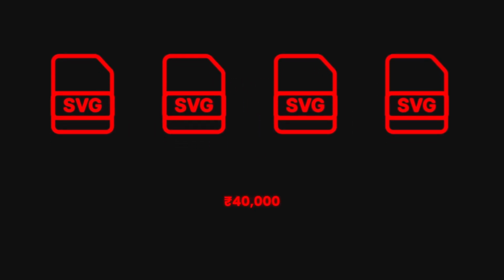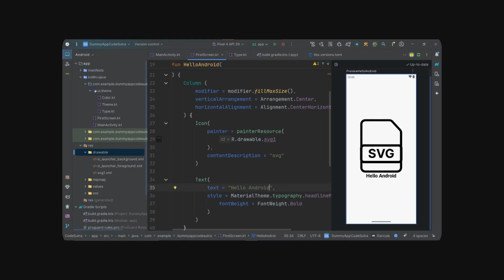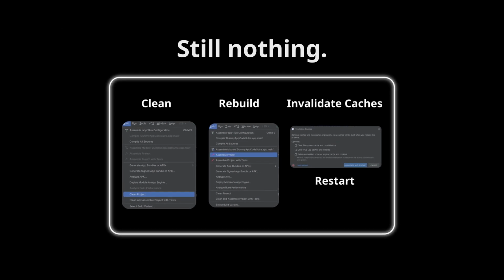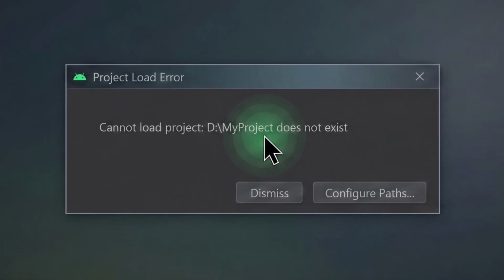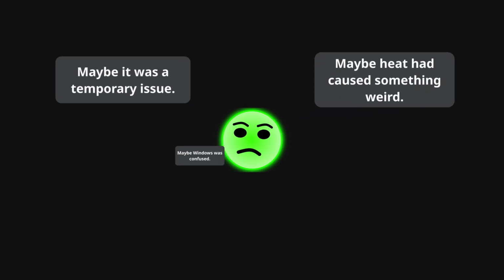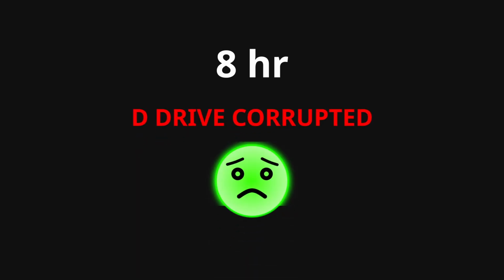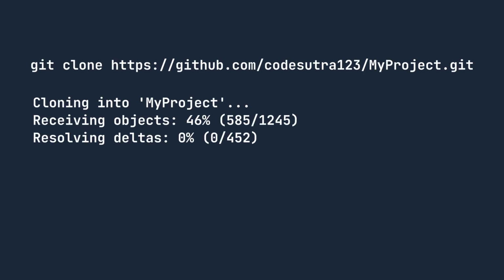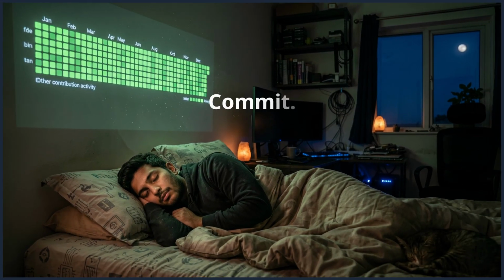This Free Tool Saved Me ₹40,000 😳 | Every Programmer Needs This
I’m an Android developer, and this was the worst coding disaster of my career.

What started as a simple SVG rendering problem in Android Studio turned into SSD corruption, a missing project, and a ₹40,000 data recovery estimate.

This programming story is a reminder for every student, programmer, coder, and software engineer: use GitHub and version control before disaster strikes.

What is the most expensive mistake you can make as a developer(coder)? Writing bad code? Dropping a production database? How about trying to render a single, simple image file? 😅

In this video, I’m sharing the absolute worst coding disaster of my career so far. It started as a routine workday, troubleshooting a stubborn SVG rendering error in my environment. But within minutes, it spiraled into a complete system freeze, a corrupted SSD partition, and a local computer repair shop quoting me a massive ₹40,000 recovery bill just to get my project back.

Hardware failure can strike anyone, completely out of nowhere. This story is a friendly wake-up call for every student, coder, and software engineer out there. Version control isn't just an extra tool—it’s your literal safety net. A simple backup can save you tens of thousands of rupees and months of heartbreak.

Don't wait for a corrupted SSD to teach you a very expensive lesson. Watch until the end to see the free tool that saved the day!

Have you ever experienced a crazy tech nightmare or had a drive die on you right before a deadline? Drop your horror stories in the comments below so I don’t feel so alone! 👇

🚨 NOTE: This video is a personal storytelling experience about an unpredictable hardware partition failure (SSD corruption). This is a narrative about hardware vulnerability and is not a critique or blame directed toward Android Studio, Windows, or any specific software tool. Hardware issues can happen due to many unpredictable physical factors.